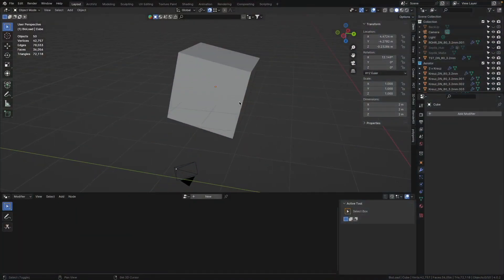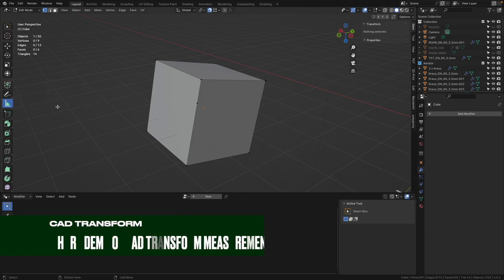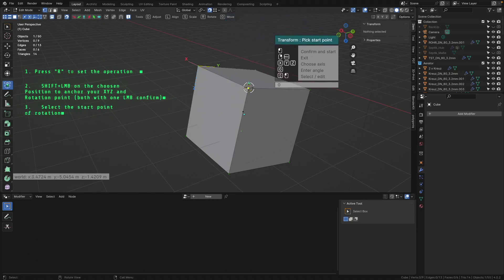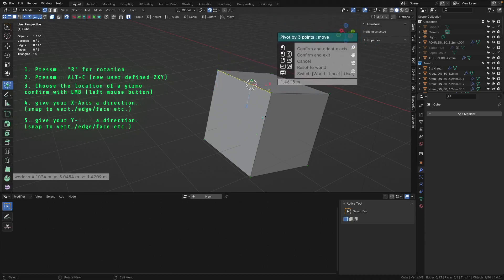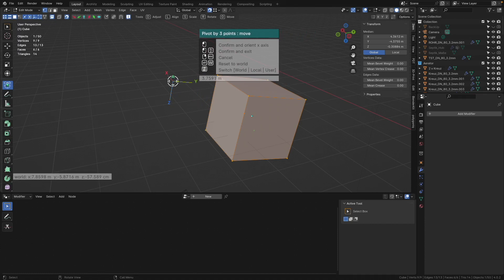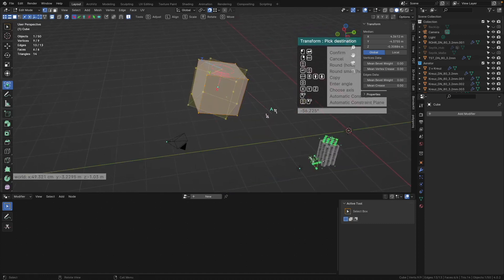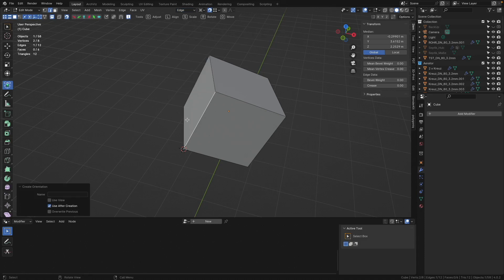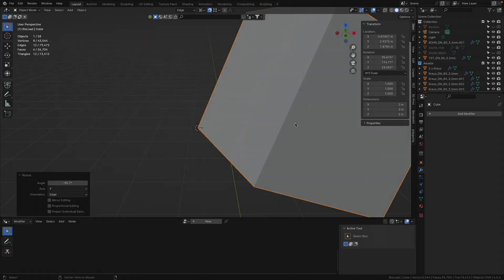Rotation in Blender 4.0+ & CAD Transform 2.0 New / How to rotate and Measure angle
In this video, I'll show you a few ways to measure and rotate objects. First, I'll use the basic tools in Blender, and then I'll do the same things with the CAD Transform add-on. It's good to know both methods. CAD Transform lets you be more precise and flexible, but it's also cool to handle transformations using only Blender's regular tools in version 4.0, especially with the fantastic new snapping points :) It's a bit unfortunate that we don't have a "grab origin" option in the default tools yet, but maybe we'll get it one day.

Time codes:
00:15 Measure angle with default blender tool
01:05 Measure with cad transform
01:55 Measurement CAD Transform explained
02:46 measure angle with user defined xyz
04:22 Rotate an object with CAD Transform
05:51 advanced rotation with default tool of Blender 4.0+

Have fun